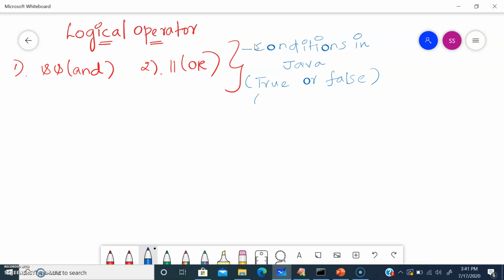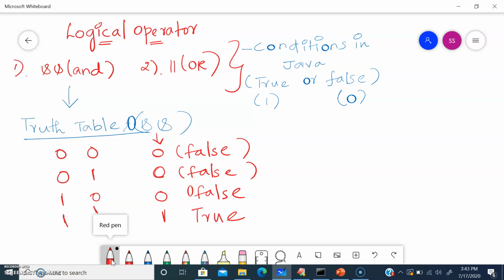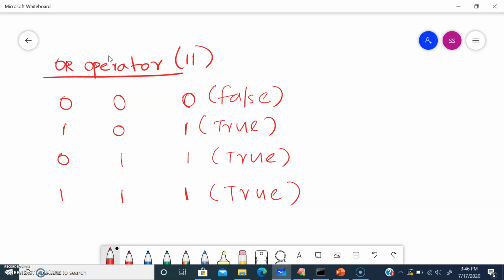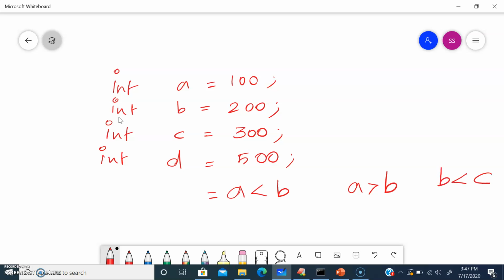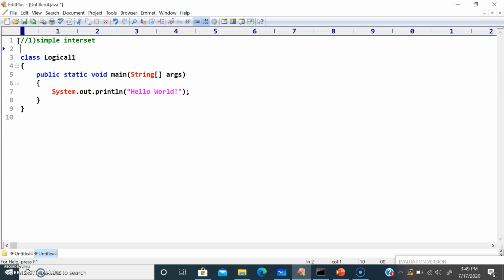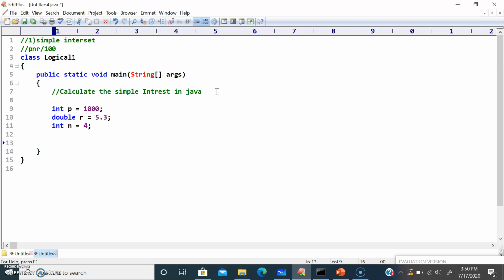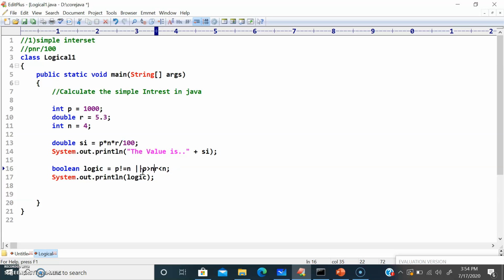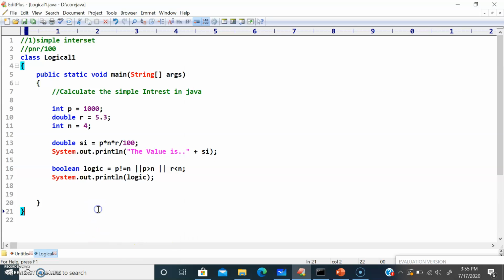Logical Operator in Java (PART-1)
Anyone can understand this topic - Explained in very detail.